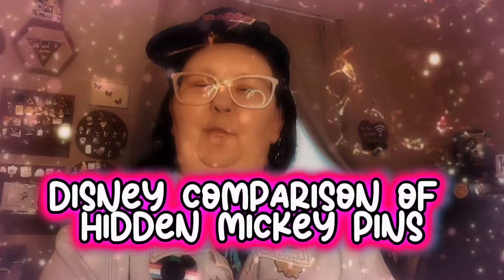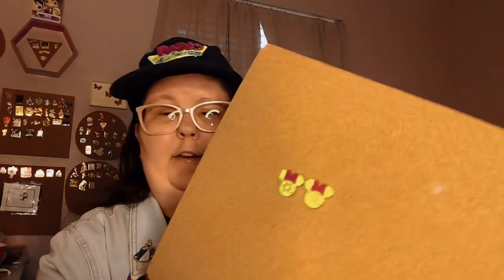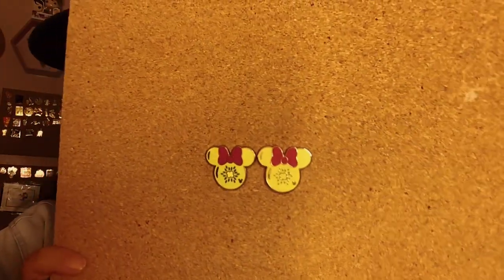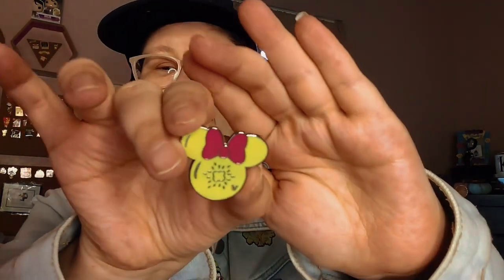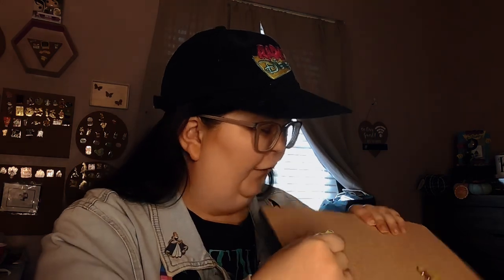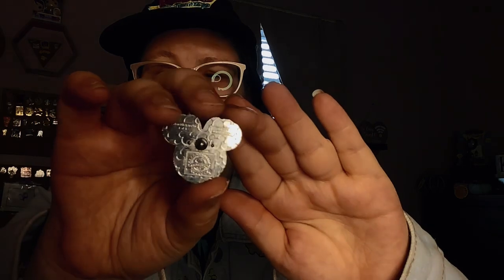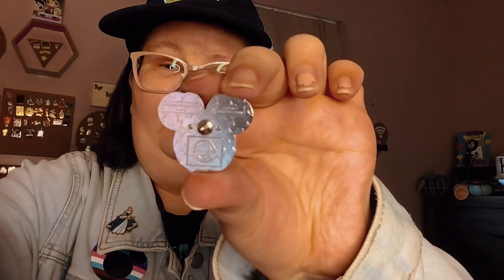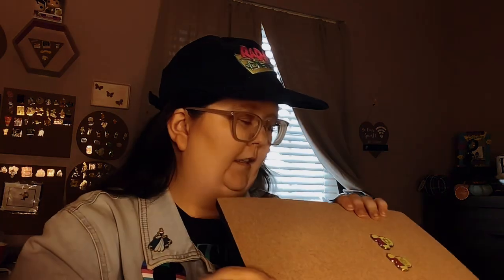Disney Comparison of Hidden Mickey Pins Real vs. Fake Pins